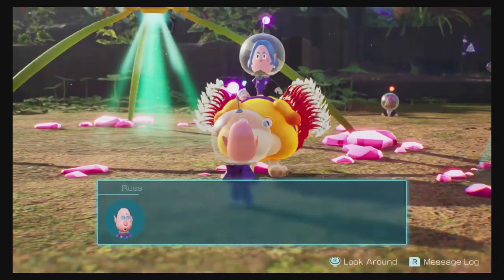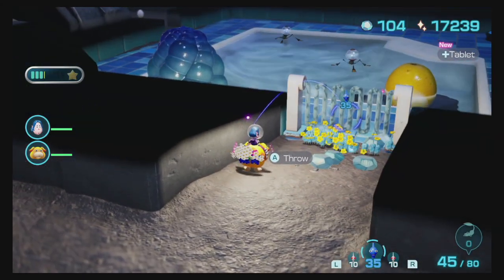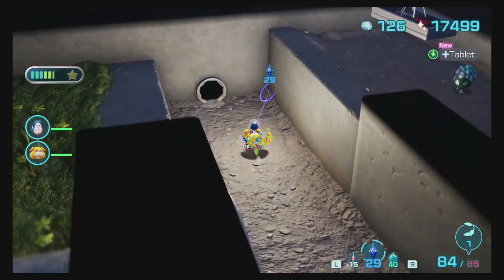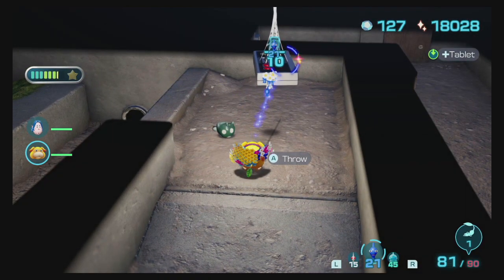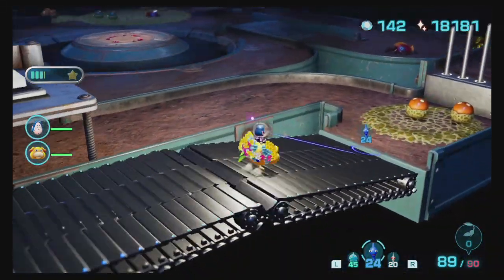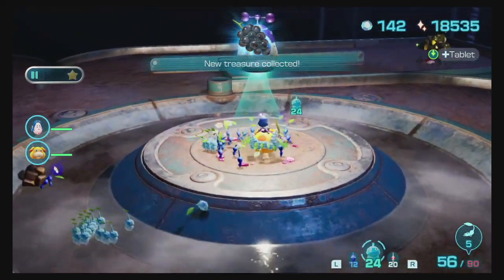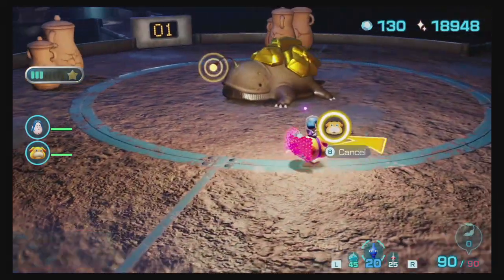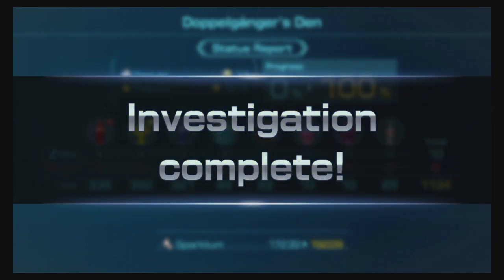Pikmin 4 blind (29) doppelganger? Day 25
Heading back to the Hero's Hideaway we will not explore the land but the land under the land. Our first stop is the TV stand holding the Doppelganger Den.